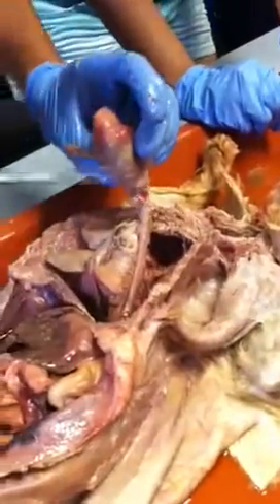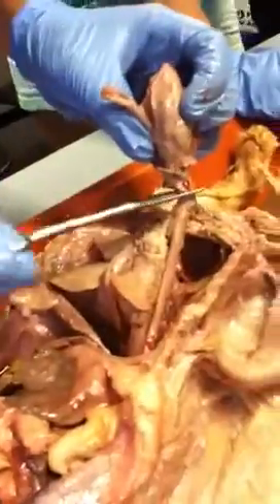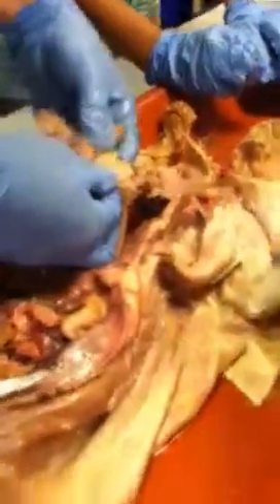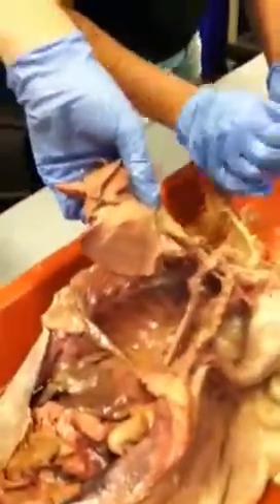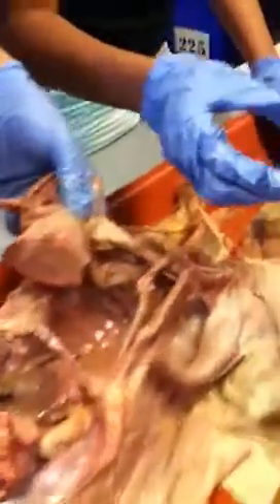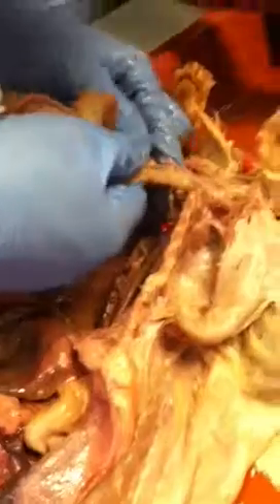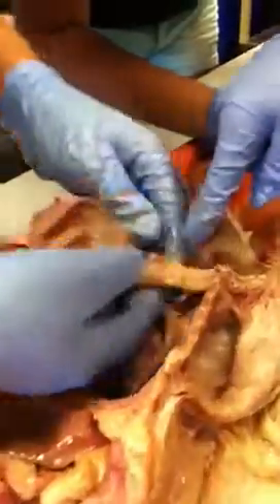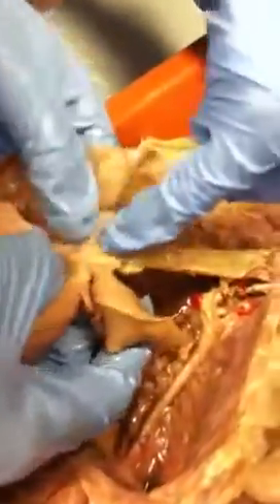A Look At The Heart and Intestines-Cat Disection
our group taking a closer look at Oscar's heart and intestines